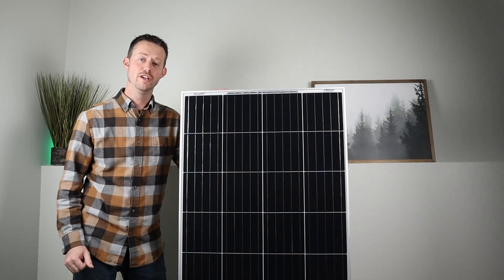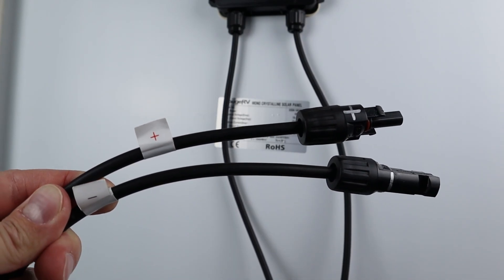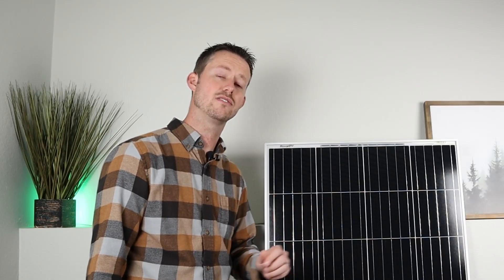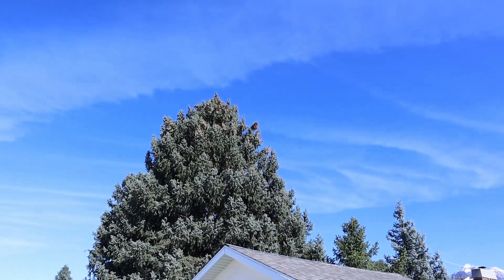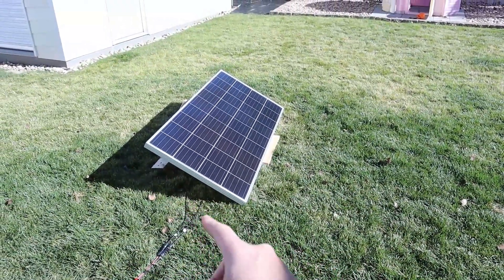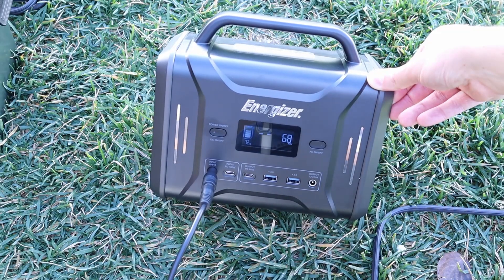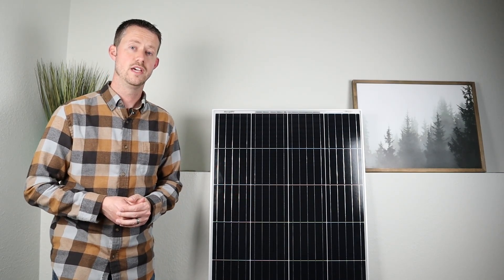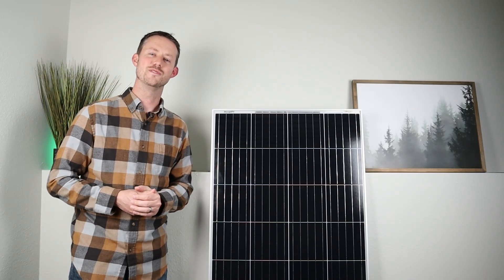Advantages of Glass Solar Panels! - BougeRV 180 Watt Solar Panel - Full Testing and Review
In this video explain the advantages of choosing a glass rigid solar panel. They are excellent for durability, life expectancy, and cost! BougeRV sent out their 180 watt panel for testing and review. I liked it so much I purchased an additional TWO panels for a total of three 180 watt panels!

Time Stamps:
Solar Panel Overview: (0:00)
Advantages to Rigid Panels: (1:22)
Extensive Solar Testing: (2:42)
Disadvantages and Pricing: (5:56)